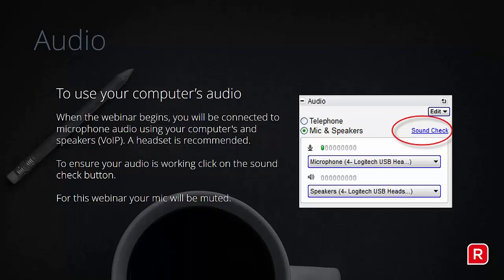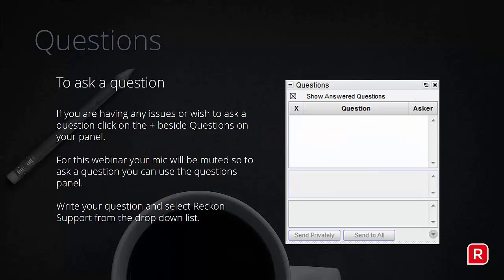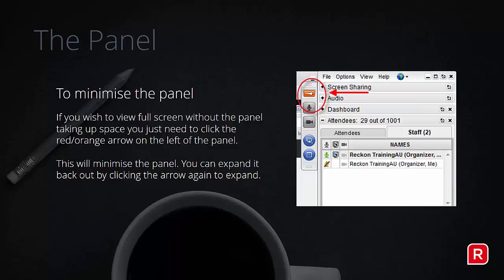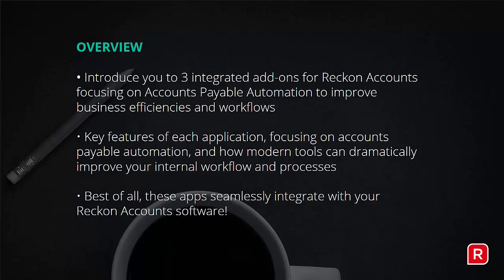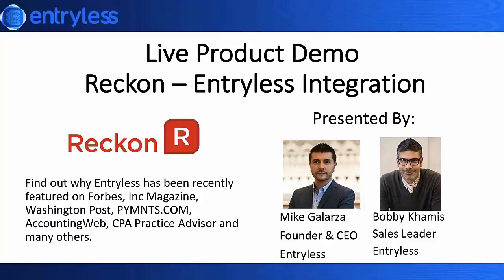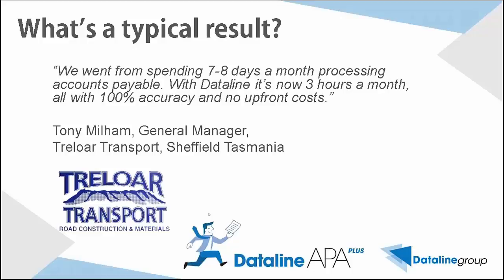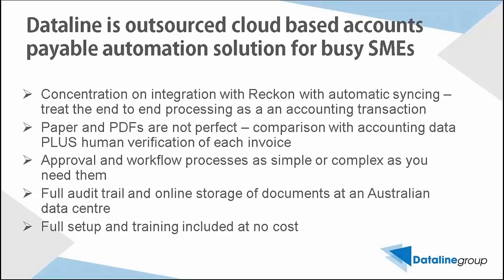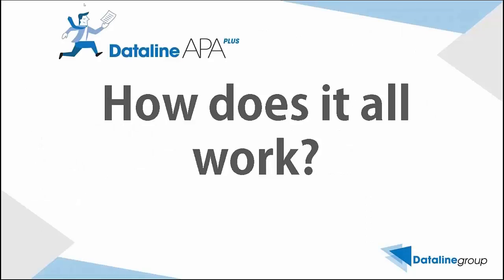Automate your Data Entry